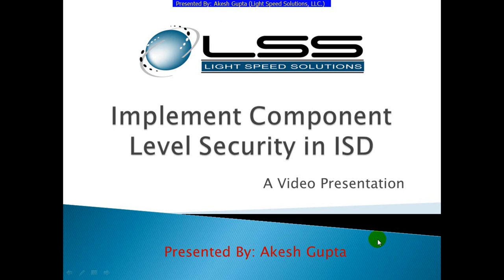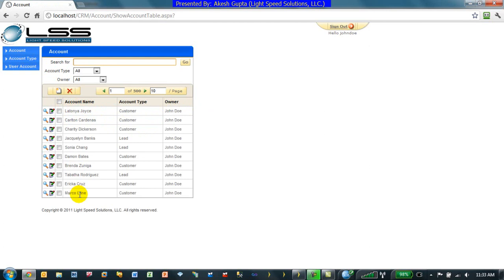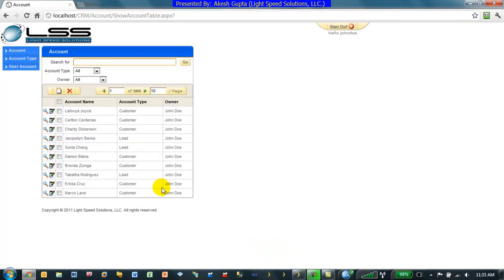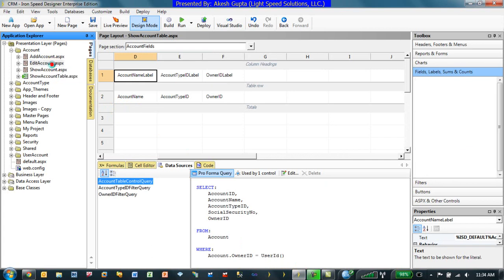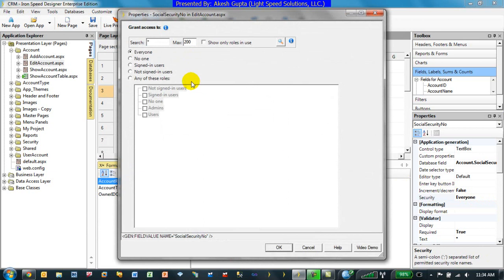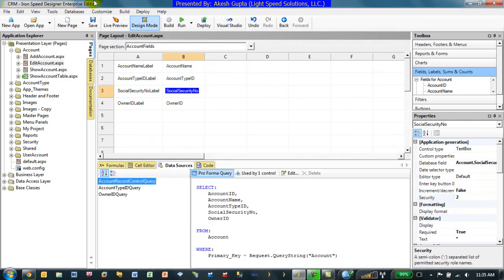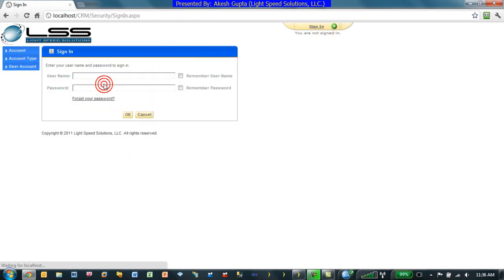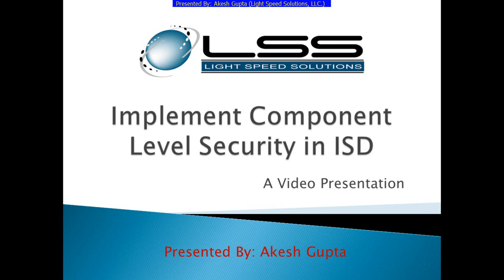Implement Component Level Security - Iron Speed Designer V9.0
This video demonstrates how easy it is to implement component level security in Iron Speed Designer.